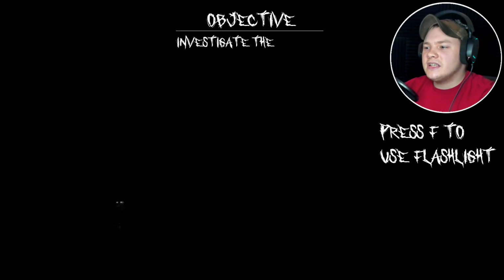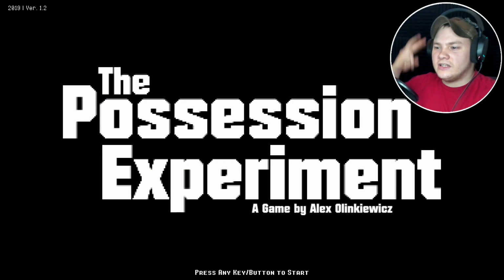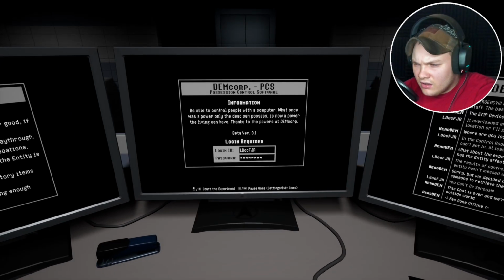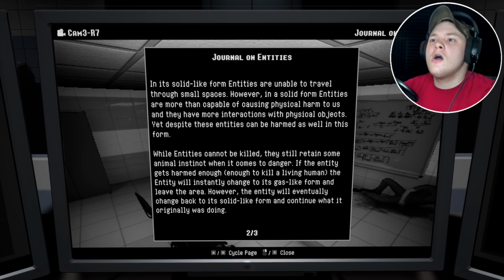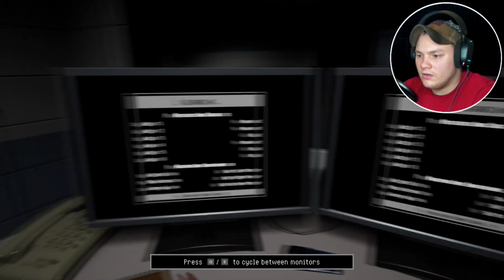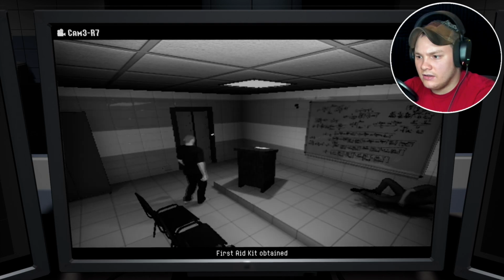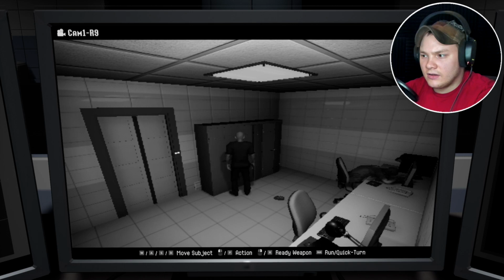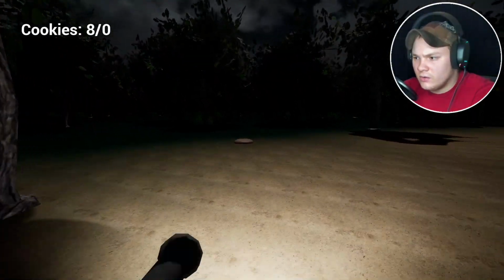3 RANDOM HORROR GAMES!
Hey everyone in todays video we play 3 horror games! If you enjoyed this we will make it a series!

First Game: Thing That Lurk In The Dark by: HypeStudios

Second Game: The Possession Experiment

Last Game: Hugger Man by: A normal Mate